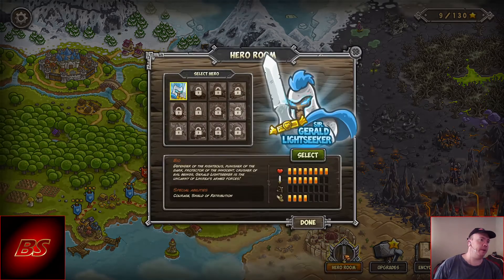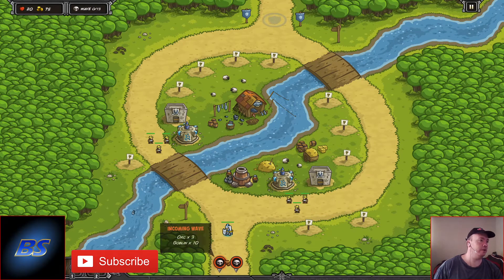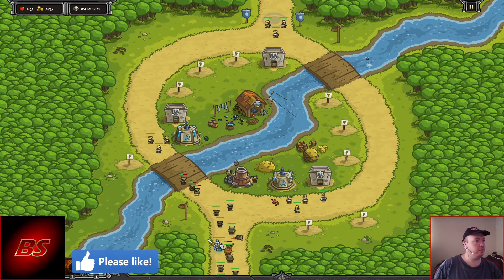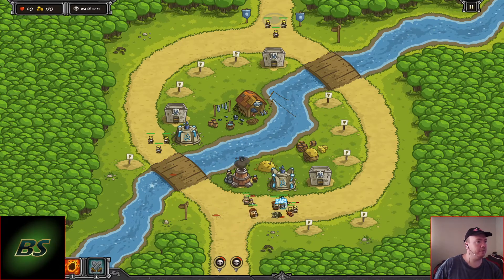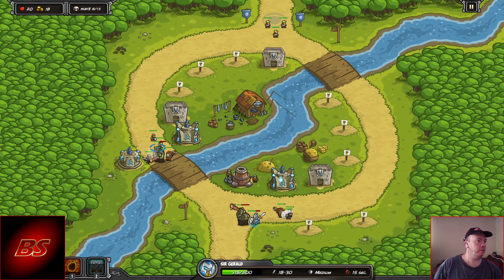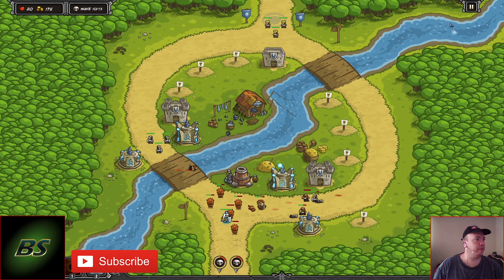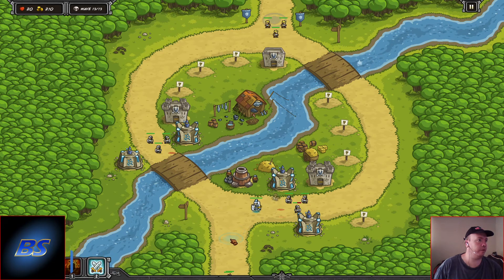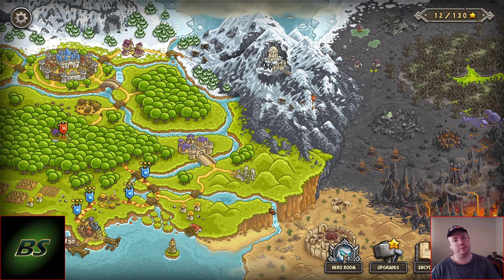Let's Play Kingdom Rush - Campaign - 04. Twin River Pass (3 Star, Veteran, Full Commentary)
Get ready for an epic journey to defend your kingdom against hordes of orcs, trolls, evil wizards and other nasty fiends using a vast arsenal of towers and spells at your command!Fight on forests, mountains and wastelands, customizing your defensive strategy with different tower upgrades and specializations!